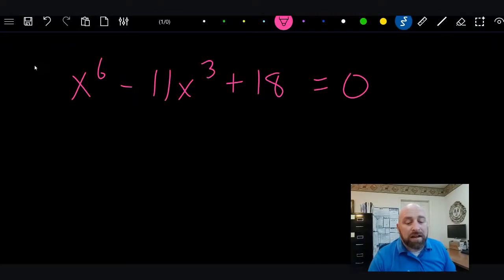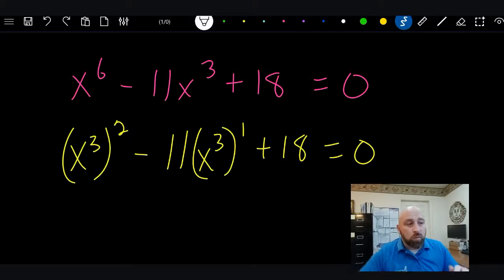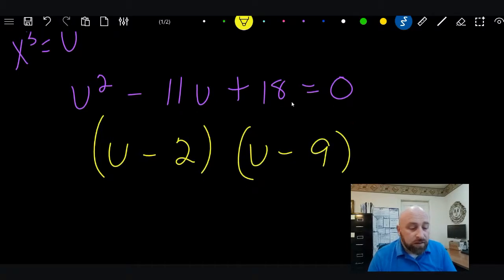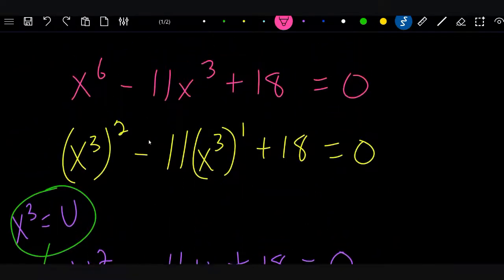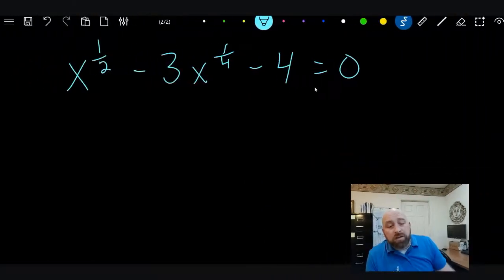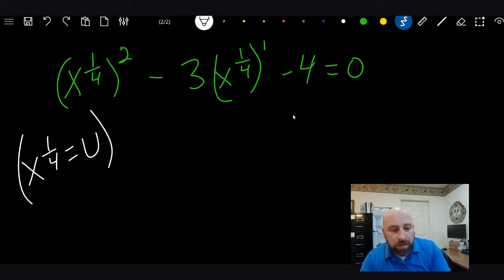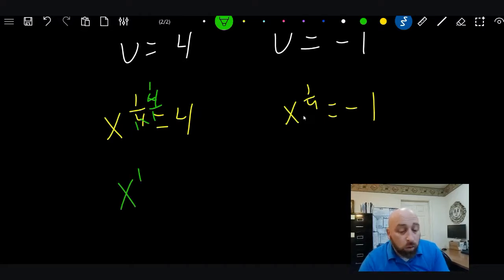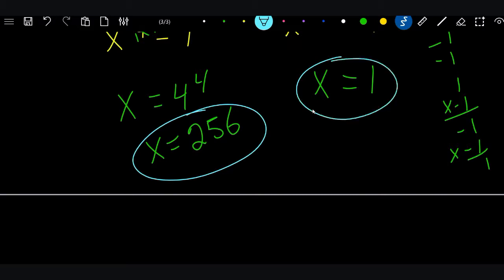Algebra 2 Lesson 3.2 Equations of the Quadratic Form